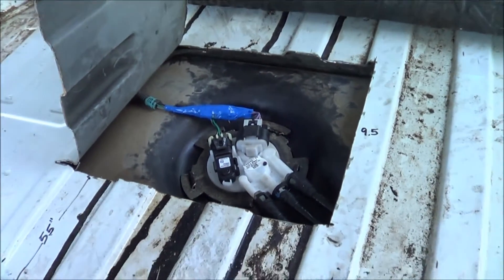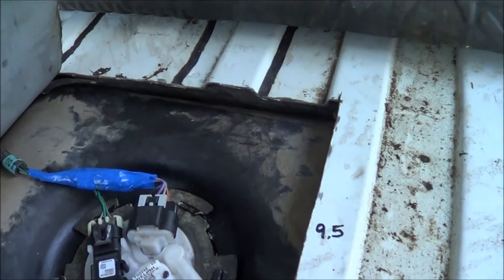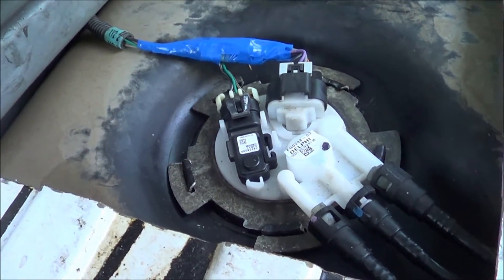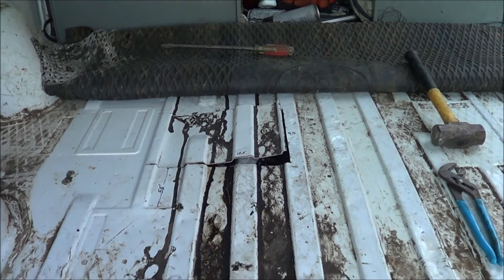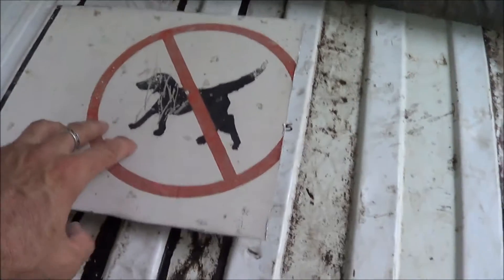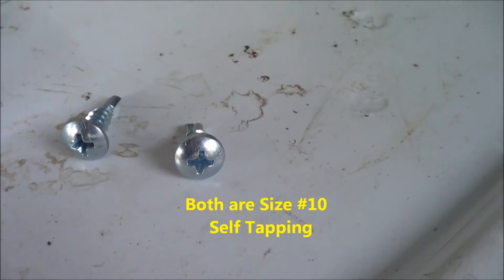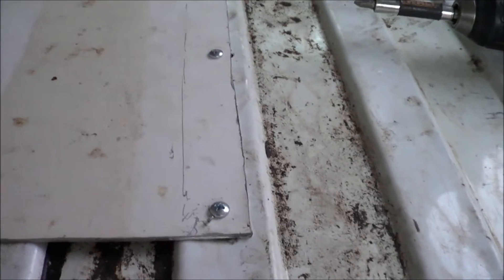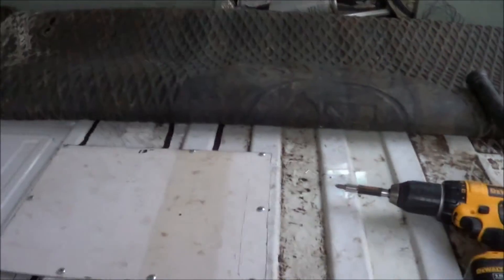Astro Van Fuel Pump through the floor tips # 2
DescriptionThis is a video of some things I learned while replacing my fuel pump in a 2000 Chevy Astro Van through the floor. Using a cut-off wheel made a lot of sparks which might not be the best thing to use to cut the metal floor above a gas tank, but it worked. Use caution if you decide to do it this way, it does cut down on time though as opposed to the coventional method of dropping the tank. These are some continued tips from the same job I performed in the previous video.